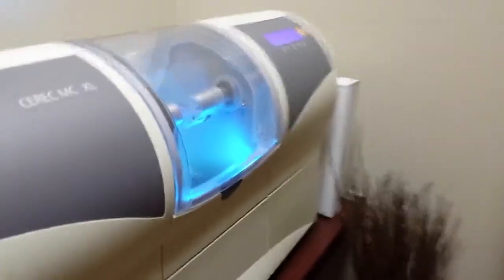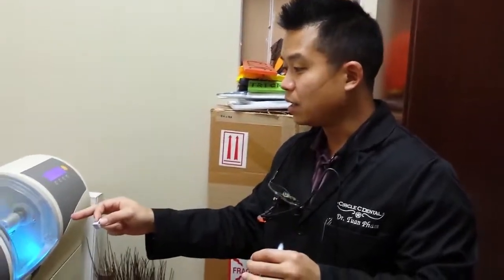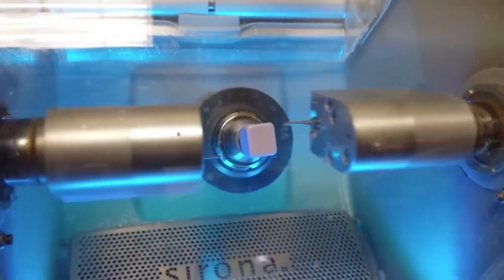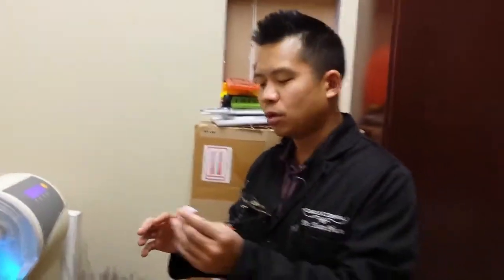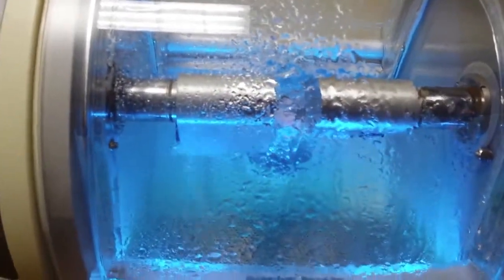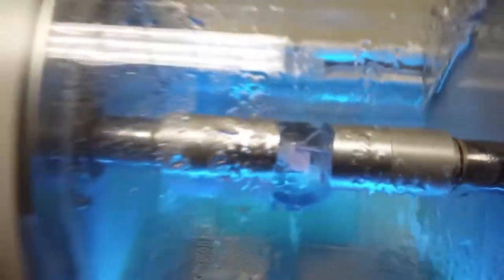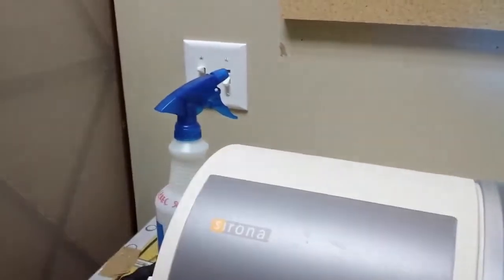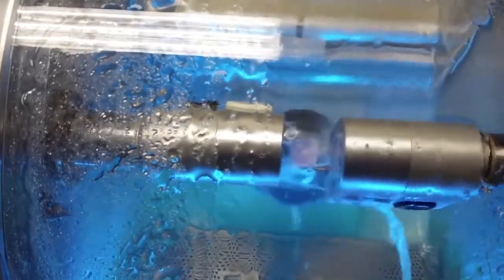Dr. Tuan Pham explaining CEREC same visit crown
Thanks to Cherie Matthews for making this video, but here I am explaining how a CEREC CAD CAM crown is milled. The MCXL milling unit is milling a crown out of a solid piece of e.max porcelain. Dr. Pham describes the process of how a single visit crown can be made and you can see the machine milling it. Once done, the porcelain crown will go into a special oven, where it changes the purple porcelain to tooth colored and makes it very durable and ready for your mouth!